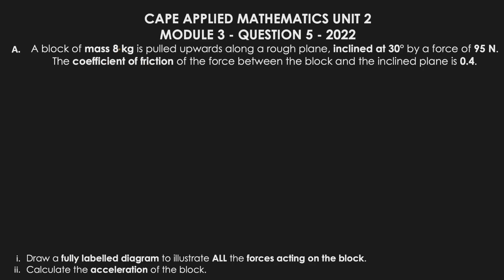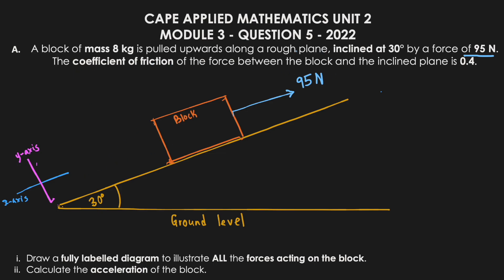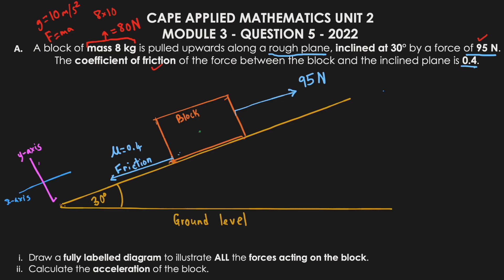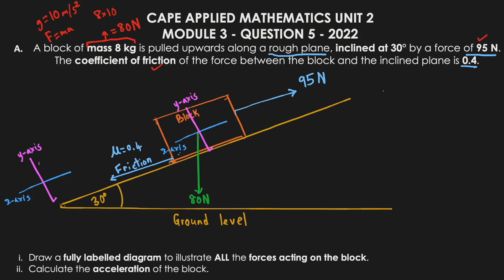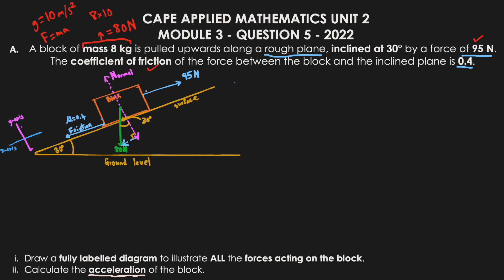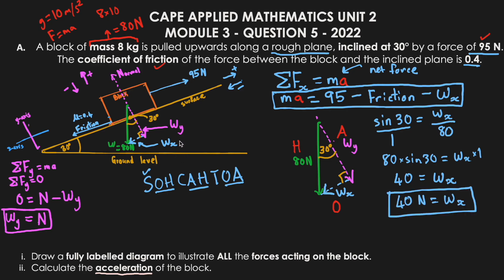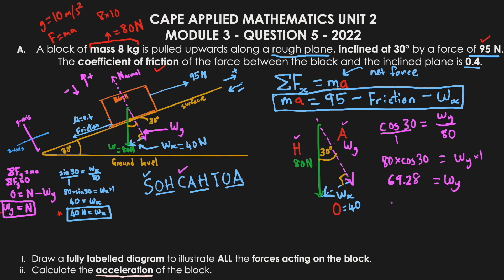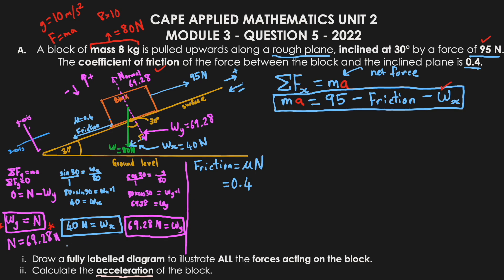CAPE Applied Mathematics UNIT 2 Past Paper | MAY 2022 Paper 2, Question 5a Solutions | MODULE 3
This video answers question 5a of the CAPE Applied Mathematics Unit 2 past paper, which is part of the Module 3 - Particle Mechanics. In this video, we look at the question, which asks us about calculating the acceleration, when a block is moving up an incline with a particular force.

"A block of mass 8 kg is pulled upwards along a rough plane, inclined at 30° by a force of 95 N. The coefficient of friction of the force between the block and the inclined plane is 0.4.

i. Draw a fully labelled diagram to illustrate ALL the forces acting on the block.
ii. Calculate the acceleration of the block."

The thought process of understanding what the question is asking and the theory behind it is explained, to hopefully give you a perspective as to what cape is asking for in this particular scenario. We are looking to calculate the impulse of a car hitting a wall.

I do hope you find this CAPE Applied Mathematics 2022 past paper question useful.